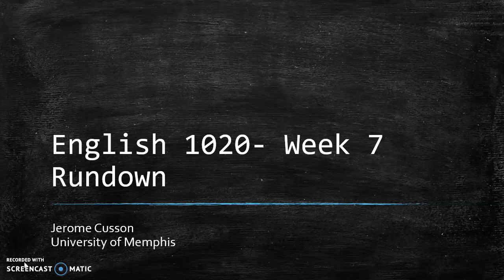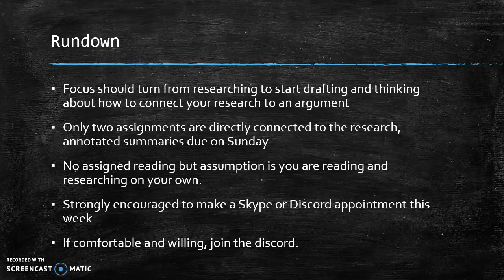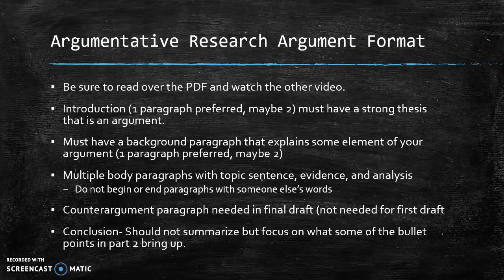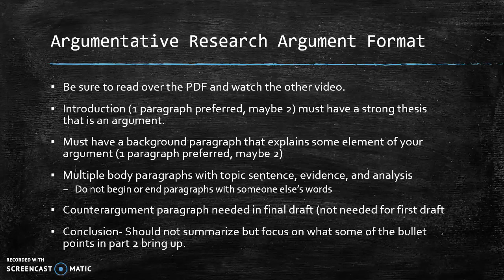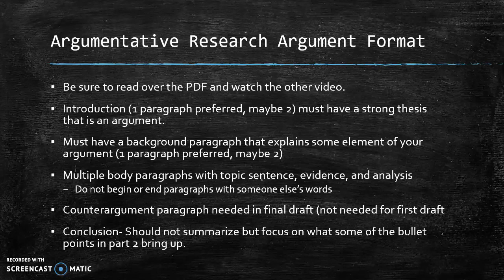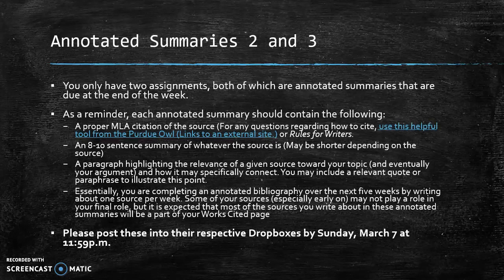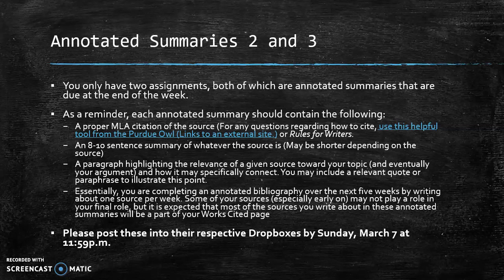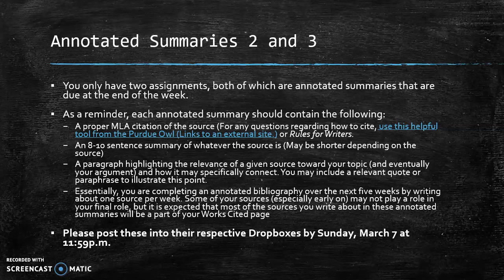Engllish 1020 Week 7 Rundown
This is a rundown of the readings and assignments for week seven of the Spring 2021 semester (English 1020)